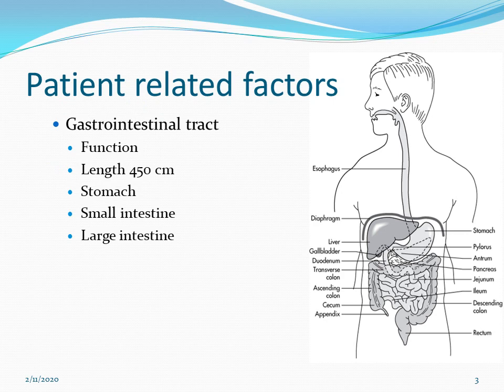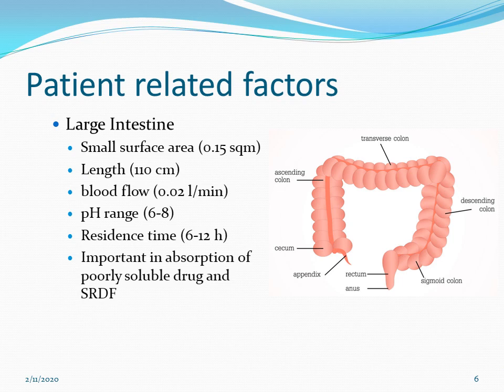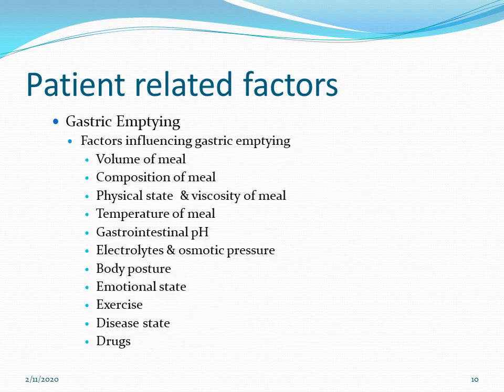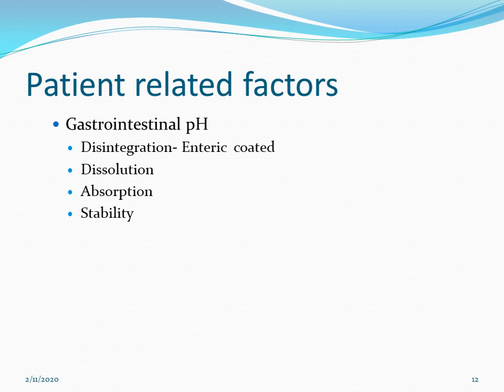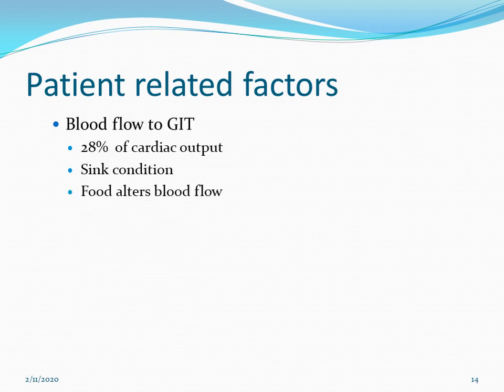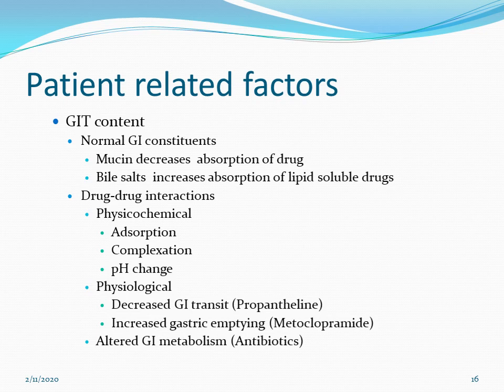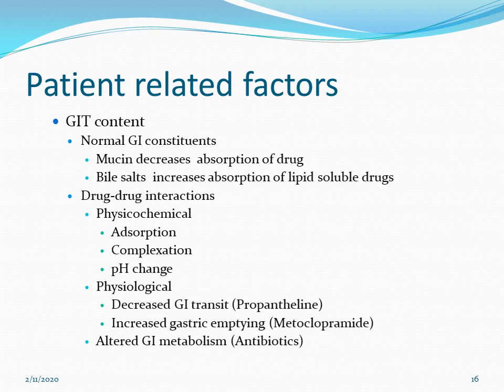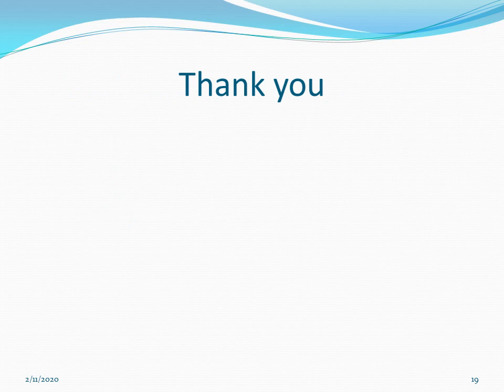Absorption Patient related factors